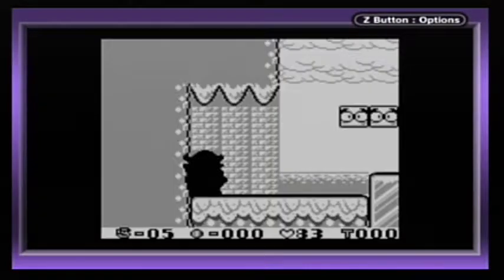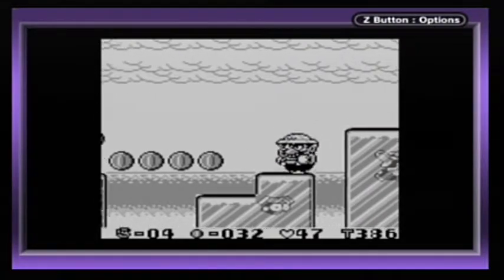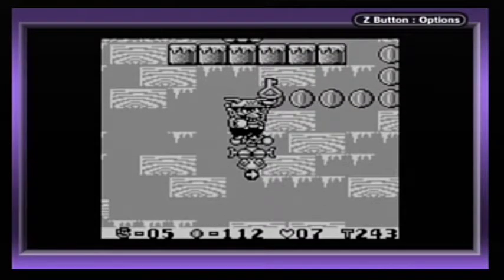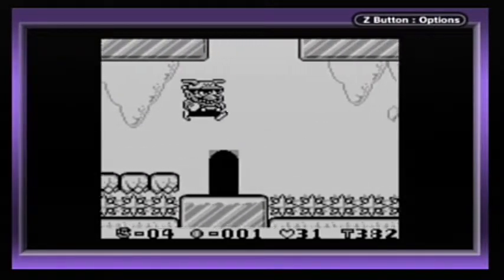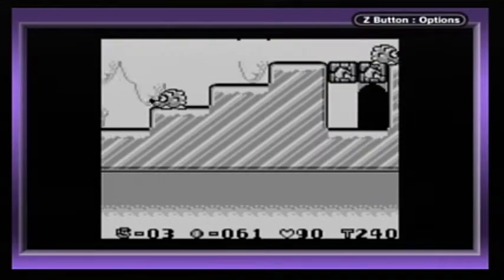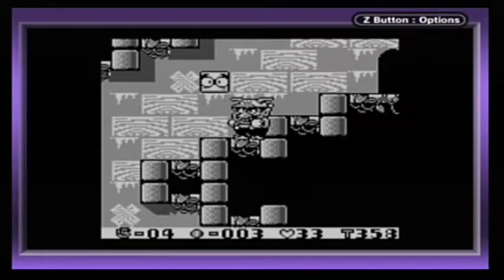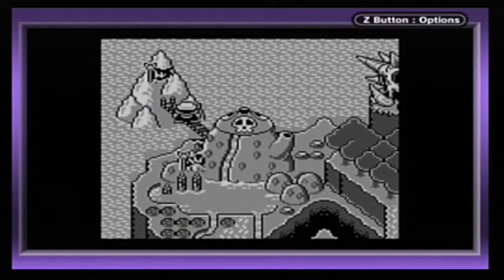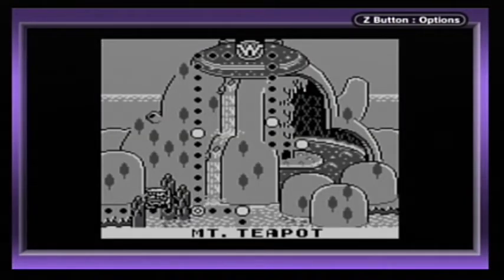Wario Land Part 6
End of Sherbet Land
Courses 17-19